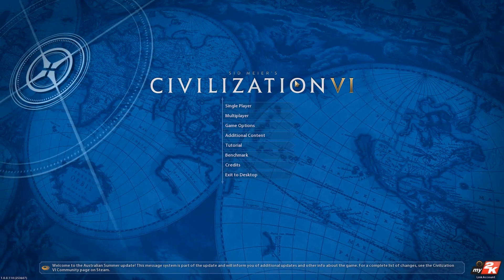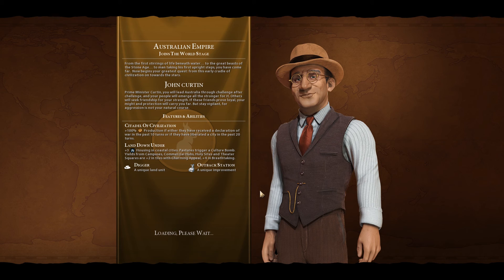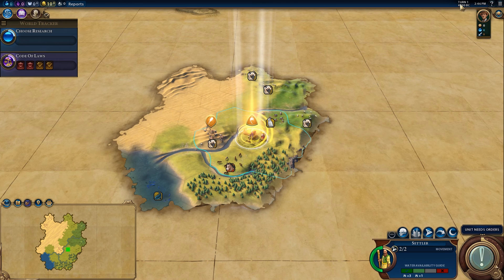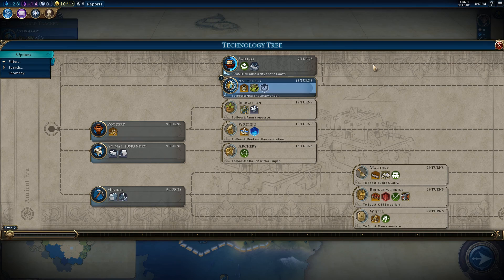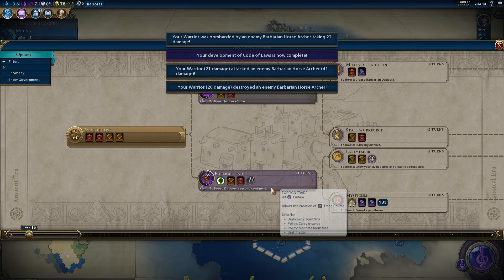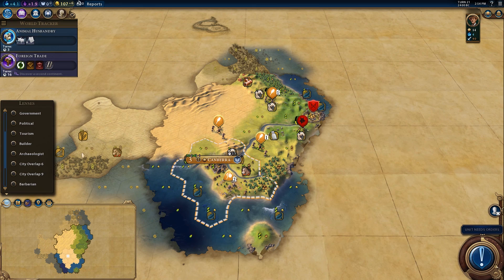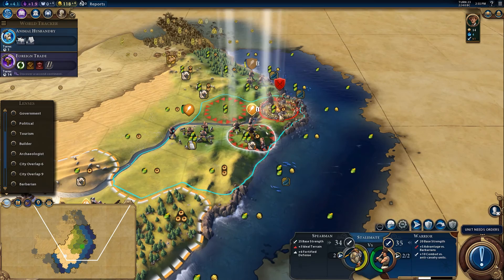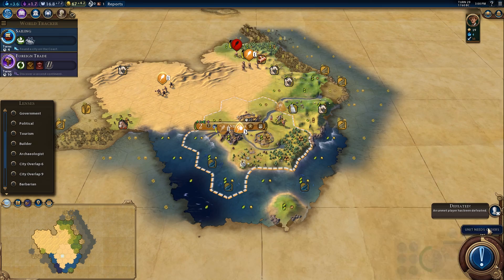Civilization VI Let's Play - John Curtin - Australia - Earth Map - Religious Victory - Part 1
Hey guys, today we're doing a Let's play of Civilization VI using the civilization Australia with the leader John Curtain on Deity Difficulty. We're playing on an Earth Map, with True Start locations and we're going for a Religious Victory!